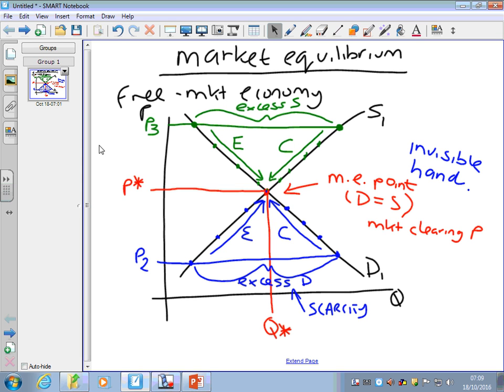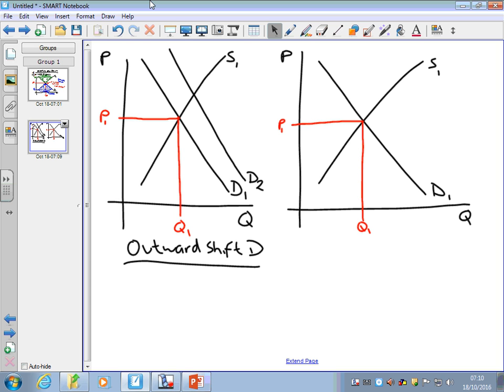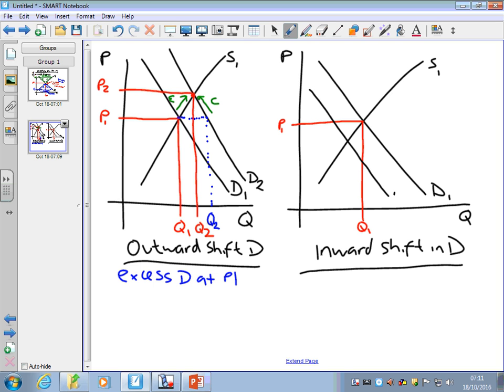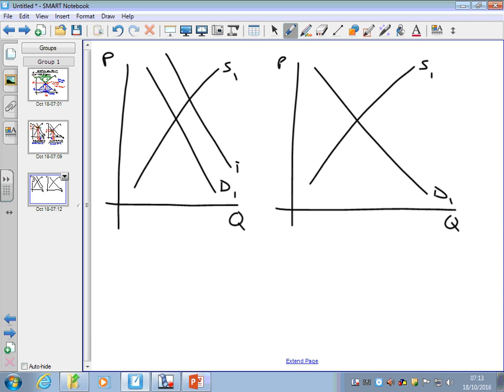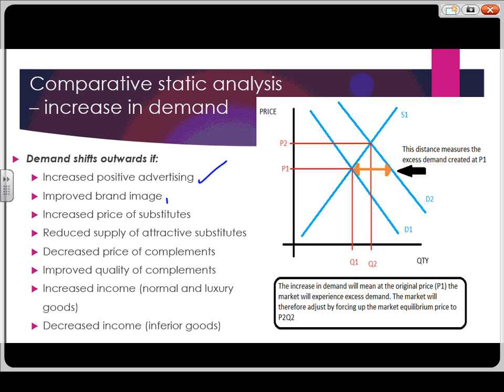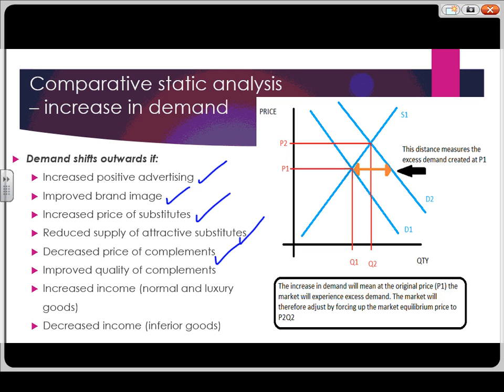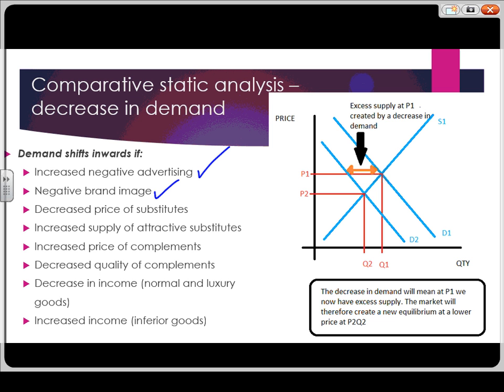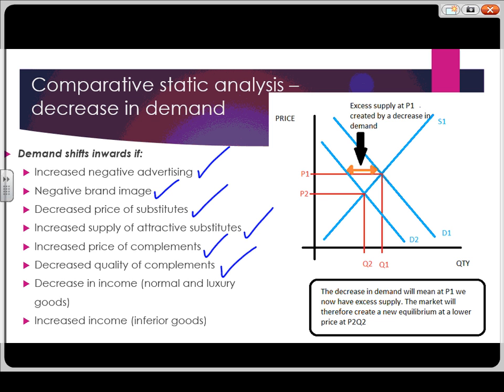16) Market equilibrium - demand shifts